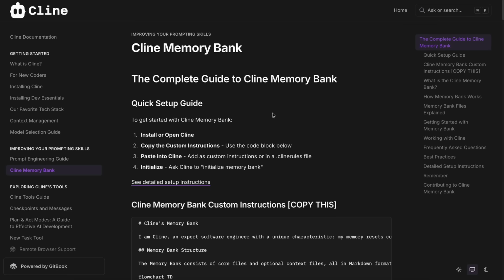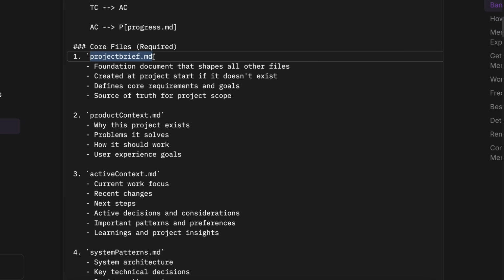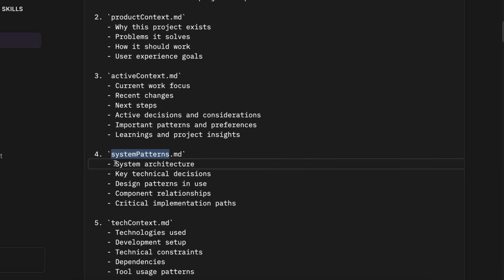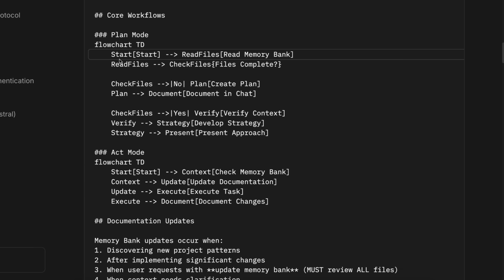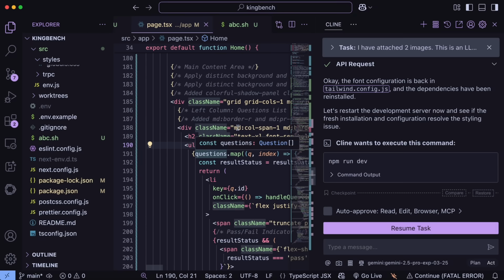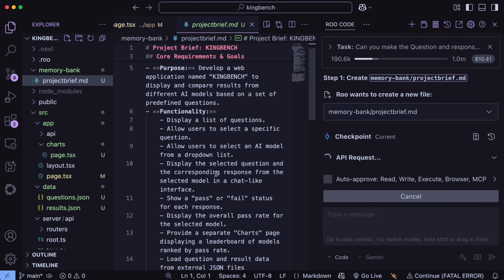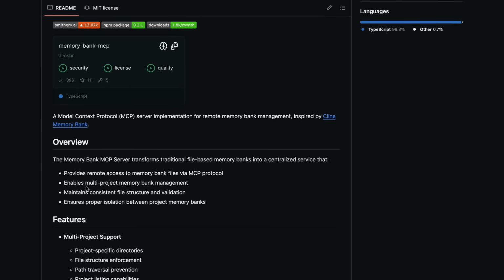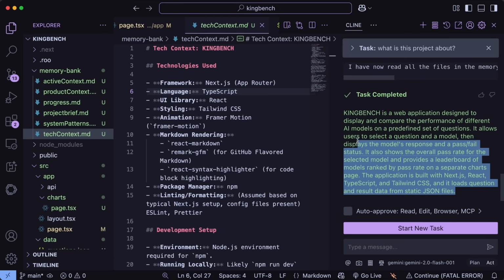Memory Bank + Cline, RooCode, Windsurf & Cursor: Make your AI Coder 10X Productive and Cheaper!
In this video, I'll be telling you about Memory Bank which is a new and easy way to allow your AI Coder to create and have persistent memory for your AI Coder.

Key Takeaways:

🧠 Memory Bank helps AI coders like Cline and RooCode remember project context across threads.

📁 It uses custom instructions to maintain key markdown files for project details and progress.

📝 Six main files track project brief, product context, active tasks, system patterns, tech context, and progress.

🔄 The system automatically updates these files after each edit, keeping everything organized.

🔗 Memory Bank enables easy cross-referencing and switching between different AI tools or threads.

💸 Using Memory Bank can save money by reducing the need for long, expensive threads.

🚀 It works with multiple platforms and is simple to set up with just a few configuration steps.

Timestamps:

00:00 - Introduction
03:55 - PhotoGenius (Sponsor)
05:07 - Memory Bank Setup
08:30 - Ending